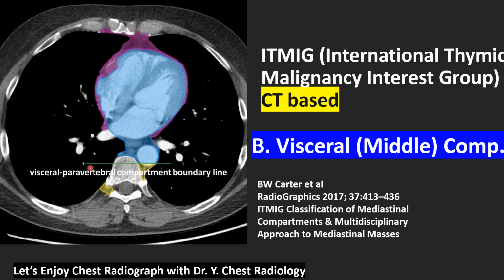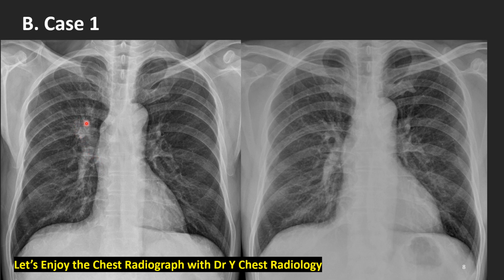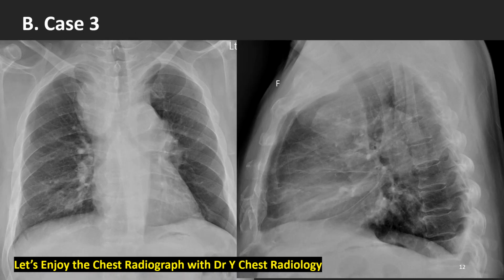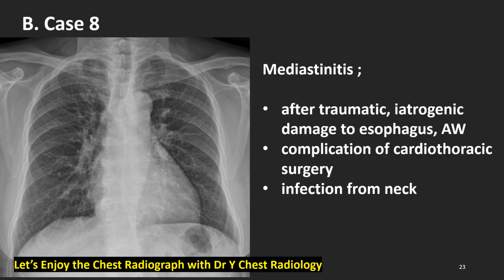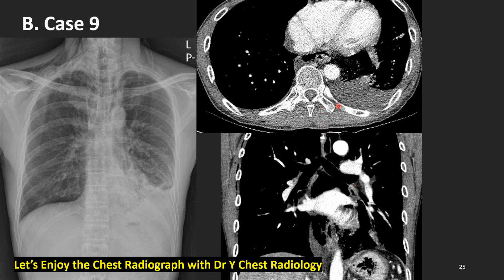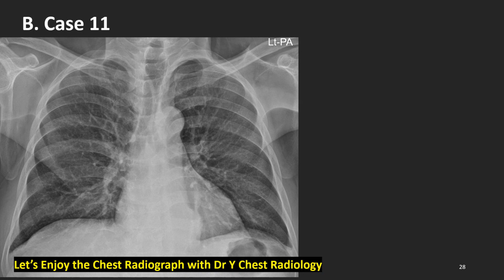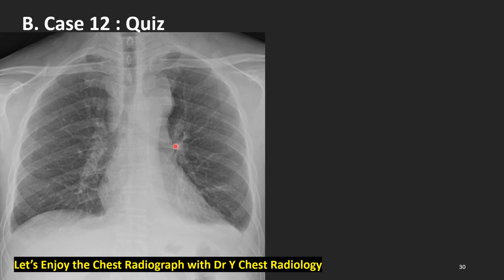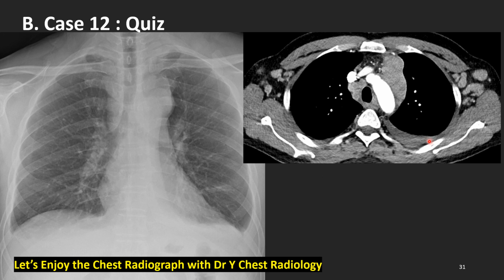25#chestXray#mediastinum,mediastinaltumor, 중종격동, visceralcompartment 종격동 胸部X線 lungcancer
25 chestXray chestradiology mediastinum,mediastinaltumor, 중종격동, visceralcompartment 종격동 胸部X線 ,,胸部X線読影, lung, @dr.y.5081#Dr.Y.chestxray Dr.Y.ChestRadiology Chest radiograph DR Y